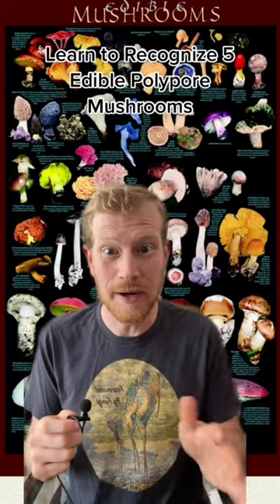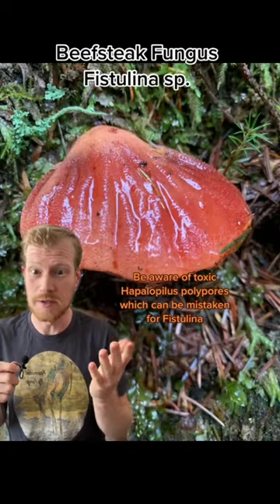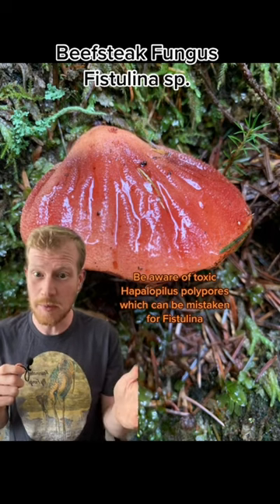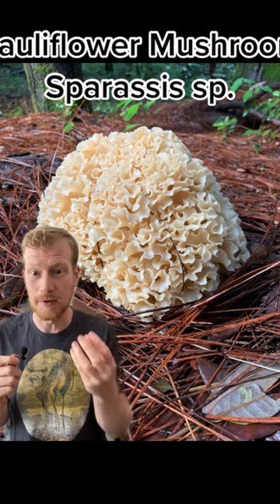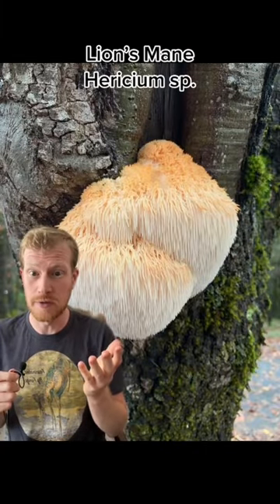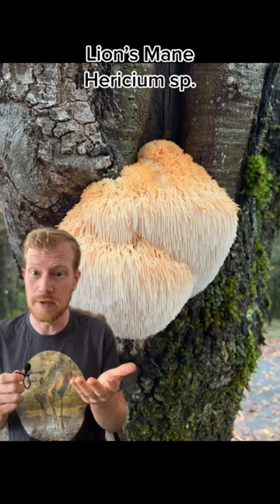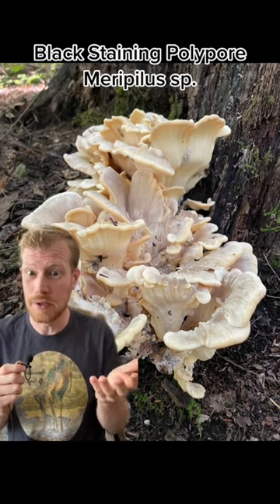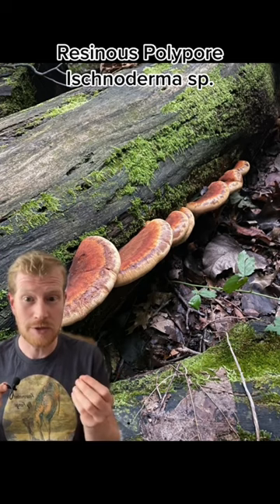5 Easy to Identify Edible Polypore Mushrooms for Beginners to Forage Safely